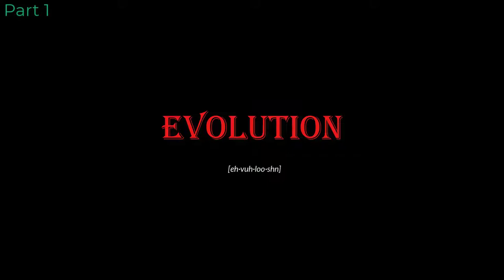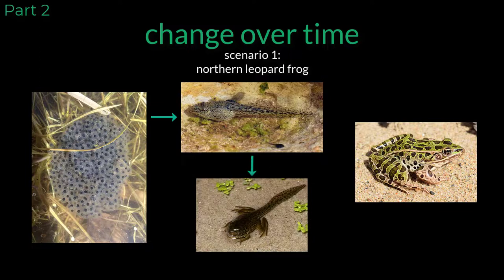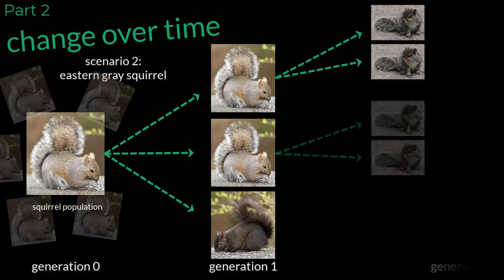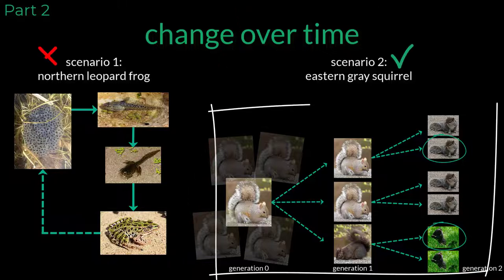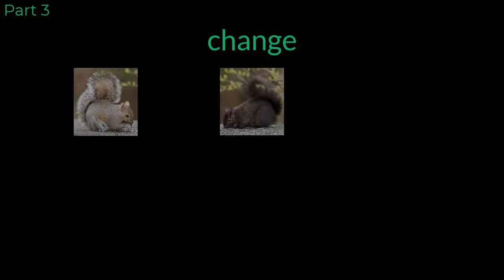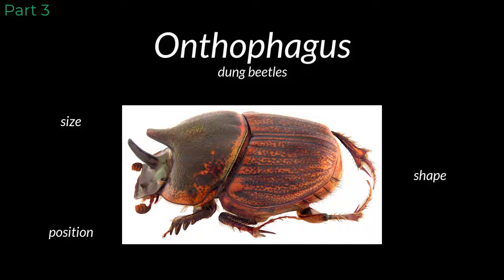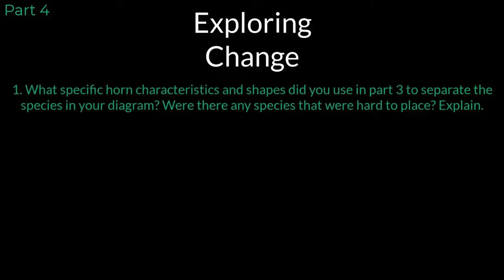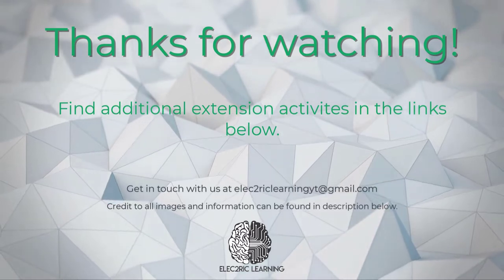Biology [NGSS Style Activity] Introduction to Evolution (free handout link in description)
Timestamps:
Intro 0:00-0:18
Part 1 0:19-1:08
Part 2 1:09-4:53
Part 3 4:54-7:29
Part 4 7:30-9:08